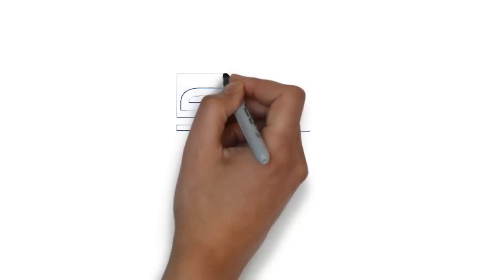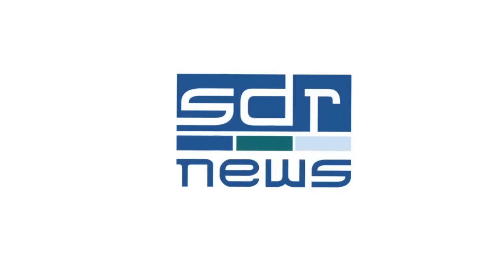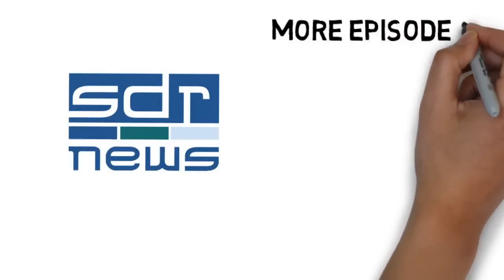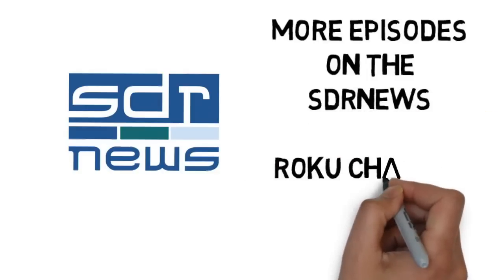New Style IT Drivers - Enterprise Services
HP's Jim 'Coop' Cooper, Distinguished Technologist at HP, along with J.D. Dettling, Chief Technologist, HP Enterprise Services Germany discuss the impact of the New Style of IT on enterprises of all sizes. EVTT 250 5

Enterprise Services at HP: Planning and Executing

Jim Cooper and J.D. Detling , Distinguished Technologies from HP Enterprise services addressing needs of both large and midsize HP Customers moving hundreds or thousands of legacy applications to mobile enabled versions that better address customer needs.

HP Enterprise services allow customers to proactively proceed in the journey within these four business drivers: Cloud, Mobility, Security and Big Data

Some enterprises are still allowing their IT department to set process oriented policies and application decisions. Moving these customers into a rapid and agile deployment in a business centric approach is a primary task for this unit of IT. Under the New Style of IT, departments must make decisions with the goal of increasing market share, customer loyalty, and attracting young talent that is accustomed to a high level of service.

The new style of IT has a number of elements. Moving from legacy desktop to smartphones has been a wake-up call for many legacy organizations. Tablets - not necessarily the operating system but focus upon how the application engages with the user. Cloud, mobility, and big data challenges around the world are dependent upon understanding the thinking process of younger IT team members and the customers that are in the same age demographic, and at the same time respecting  new expectations on privacy and integrated capability.

 On-Site Interview at HP Discover 2013 Barcelona by Andy McCaskey, SDRNews
EVTT-250-5